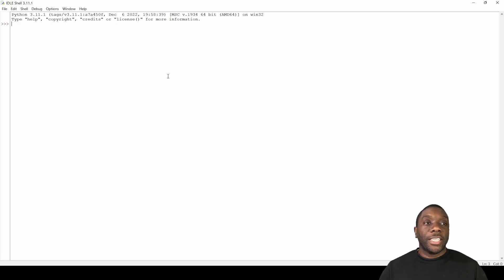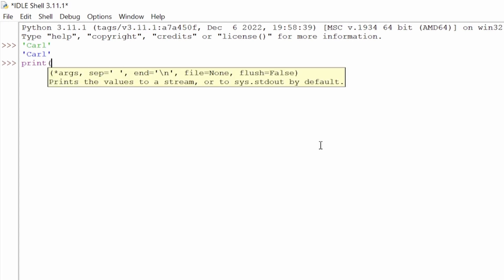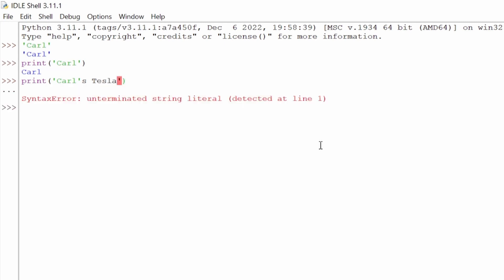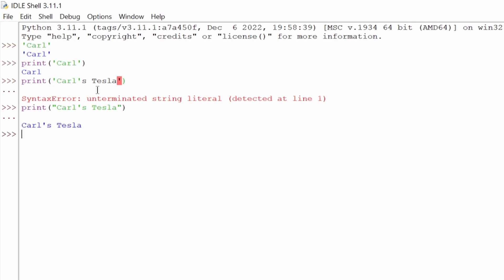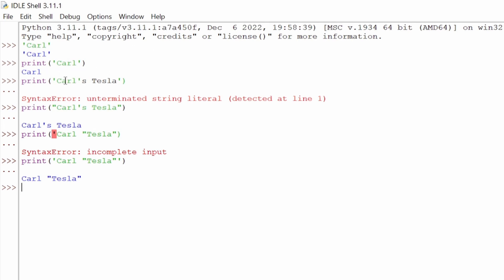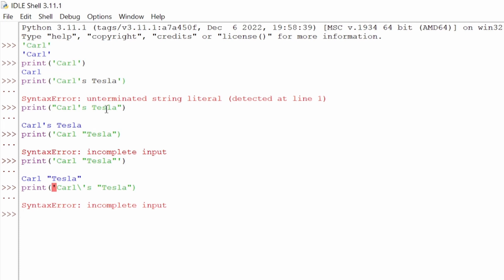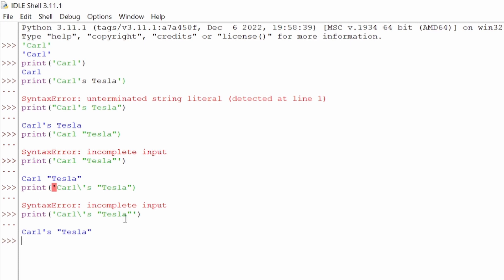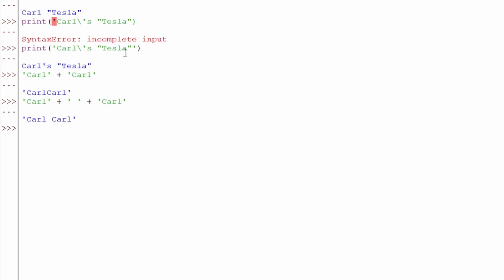1.2 Python Tutorial for Beginners | Getting Started with Strings | By Carl Huff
In this video I will be showing you how to use Strings in Python.

Recording Setup 🎤
iPhone 11